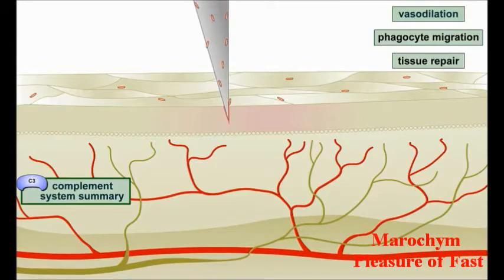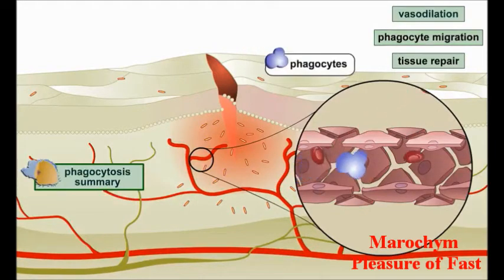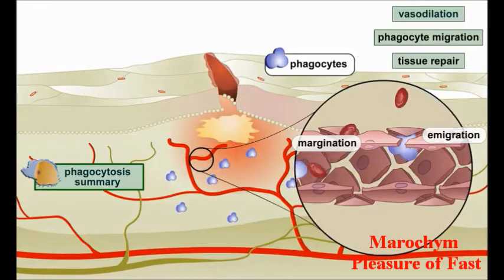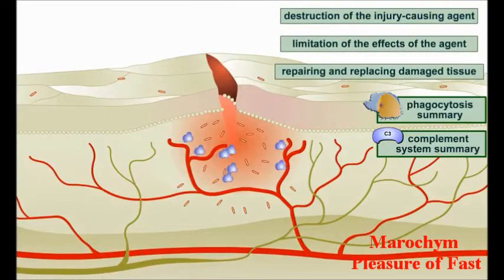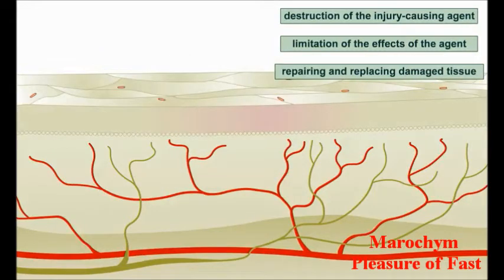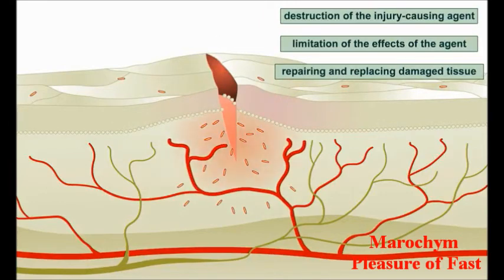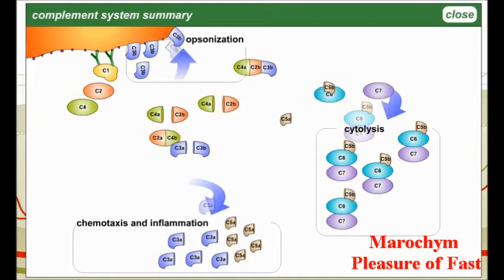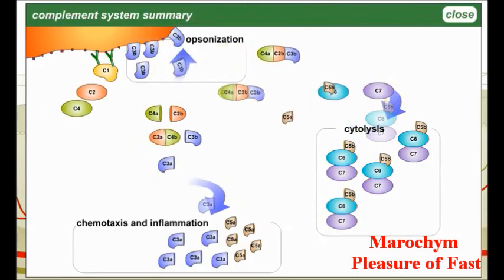Inflammation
The inflammatory response (inflammation) occurs when tissues are injured by bacteria, trauma, toxins, heat, or any other cause. The damaged cells release chemicals including histamine, bradykinin, and prostaglandins. These chemicals cause blood vessels to leak fluid into the tissues, causing swelling.

Marochym is a fast relief for pain,swelling & inflammation.